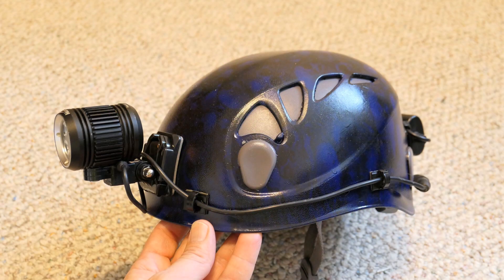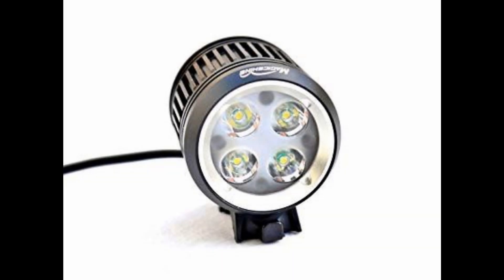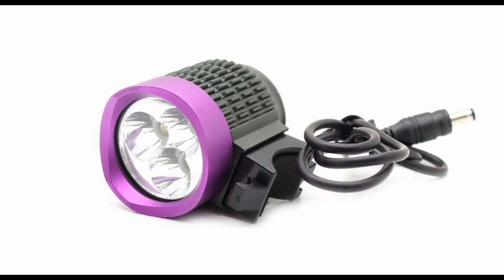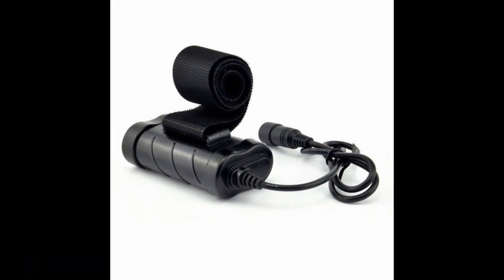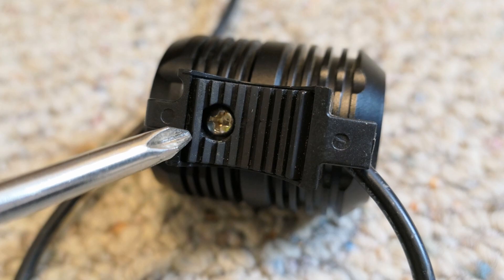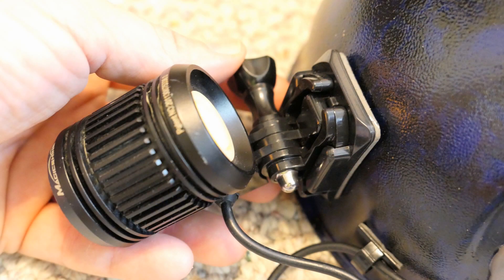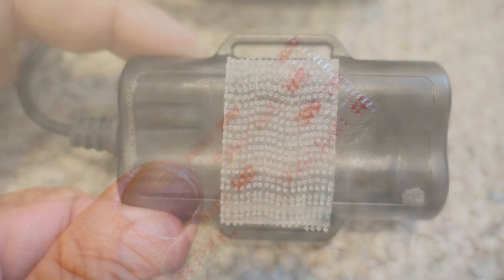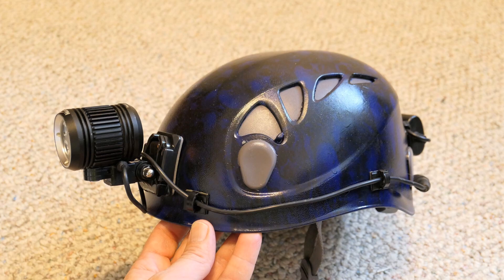1600 Lumen Caving Light System (DIY)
This video shows you how to make a 1600 lumen caving light system for less than $90. You can use a different light head, since the process works for  most lights. This  video shows you how to modify a GoPro Extension Arm so you can use a GoPro mounting system. Gearbest also sells a GoPro mounting adapter made from machined aluminum that would also work with most lights  (see link below).